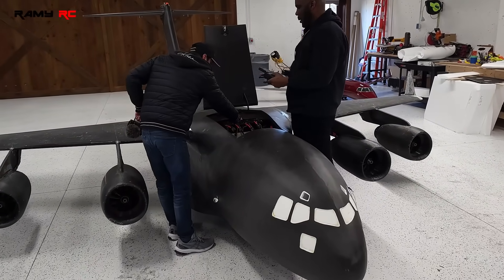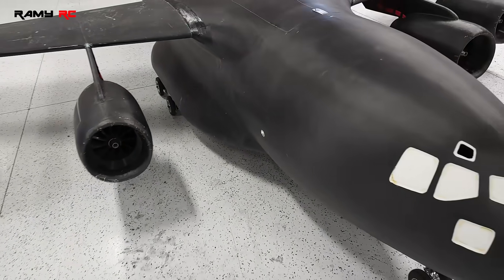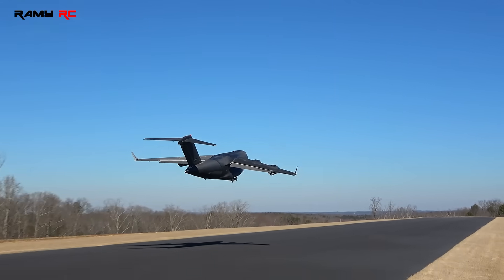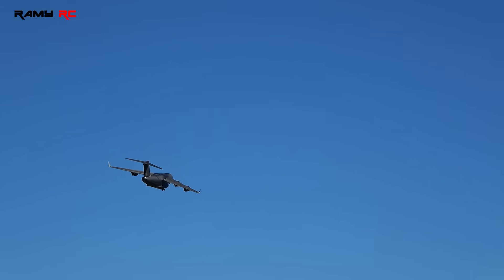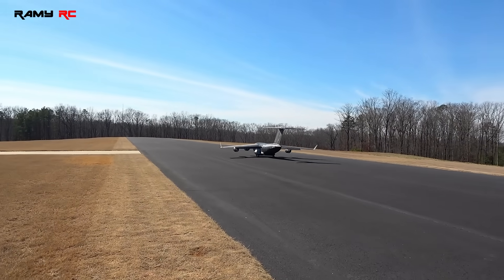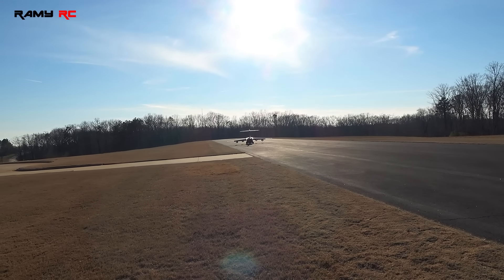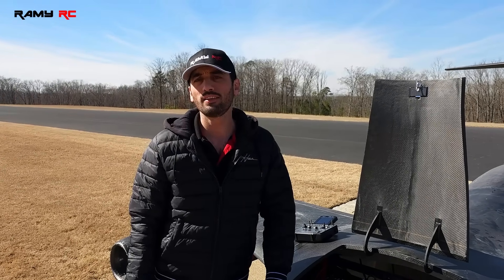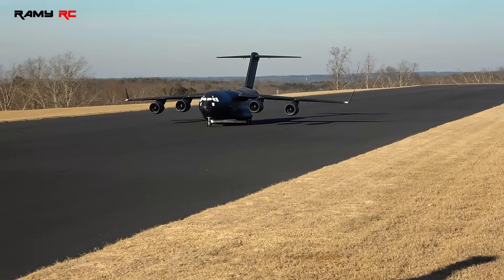Worlds biggest RC C-17 Globemaster Maiden flight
Massive thanks to the this awesome team for making this project possible, Super proud of this.

The model has a wingspan of 6.4 meters, 21ft, Length 6.35 meters, 20.9ft, Hight 2.14 meters, 7ft.